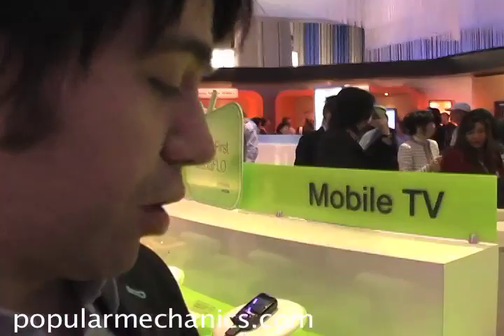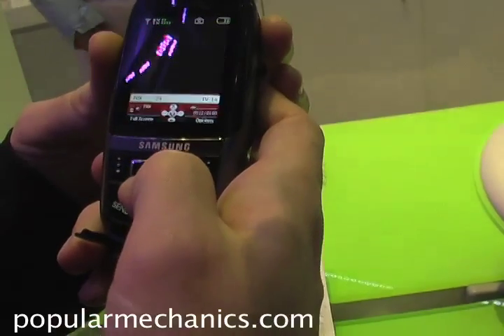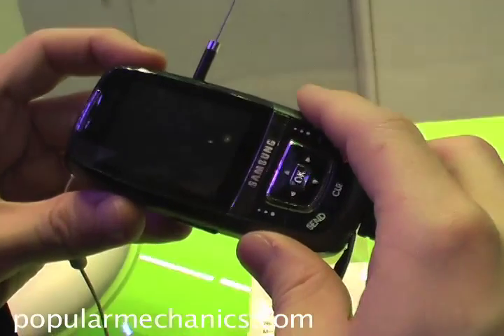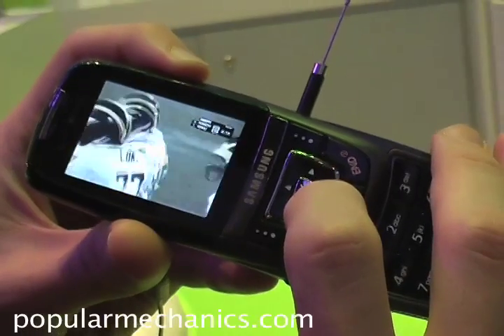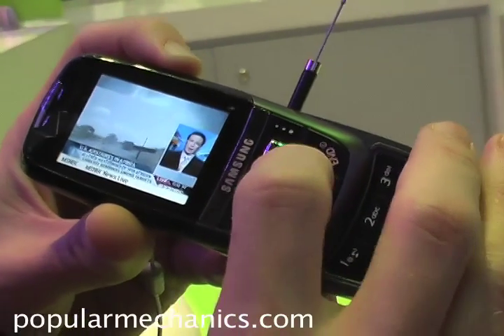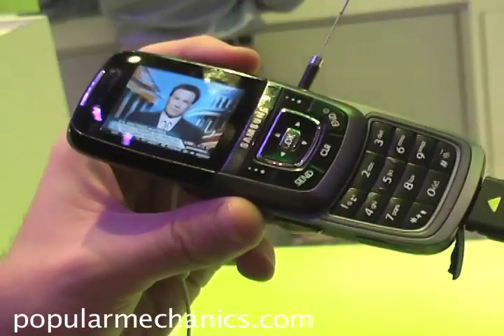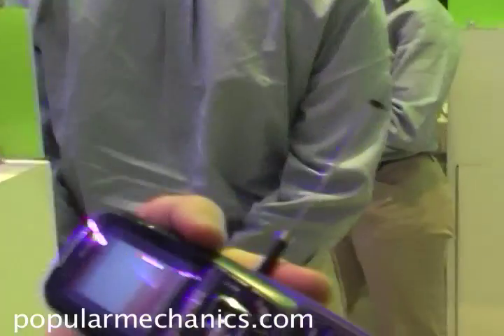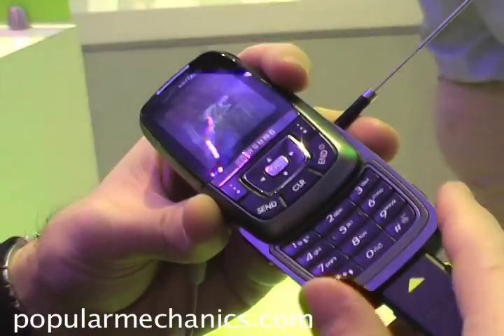Live TV on Your Cellphone | PopMech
Samsung and LG have signed on with Verizon's Vcast service to bring live television to your cell phone. No details yet on price or when it will be available.